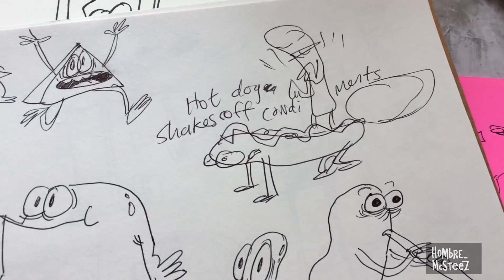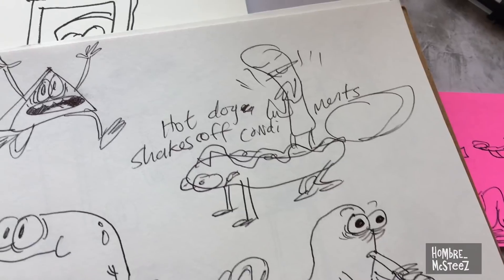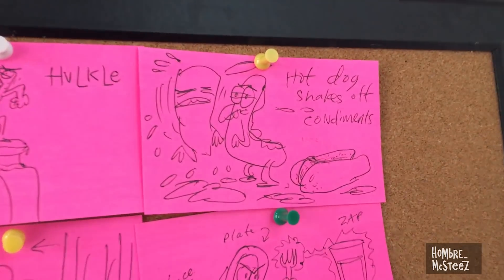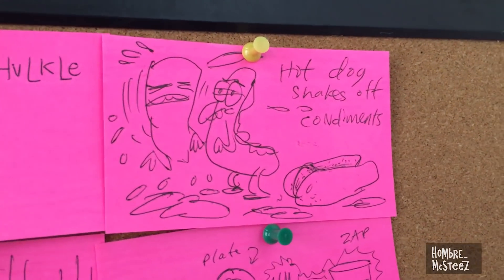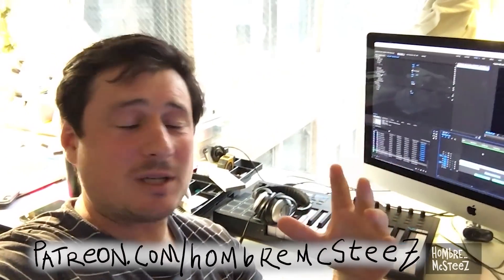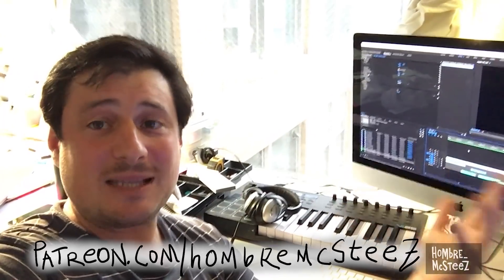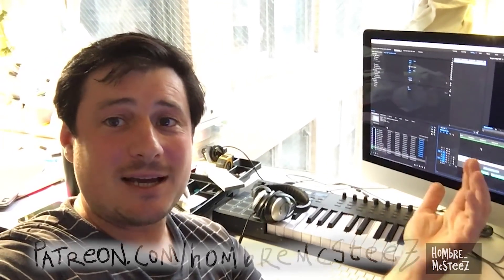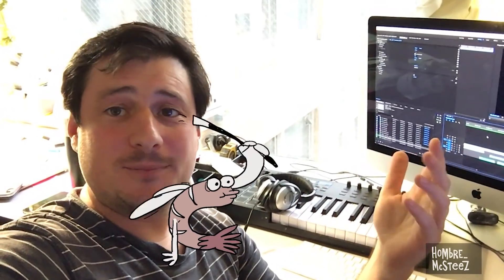Animating a messy hot dog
Facebook.com/augdementedreality

This video was made using the following software:
Stopmotion studio app
TVpaint animation software
Videoshop app
garageband
Adobe Premiere